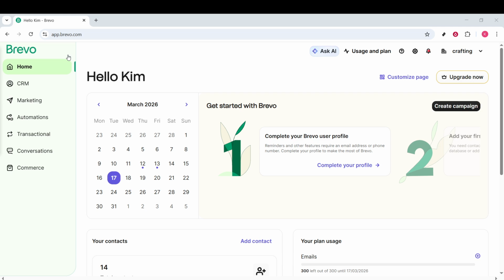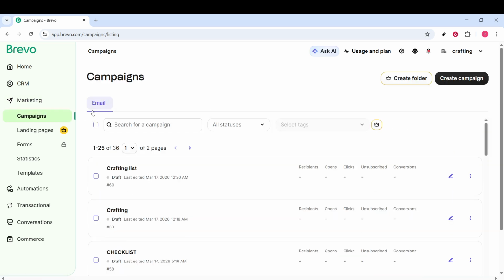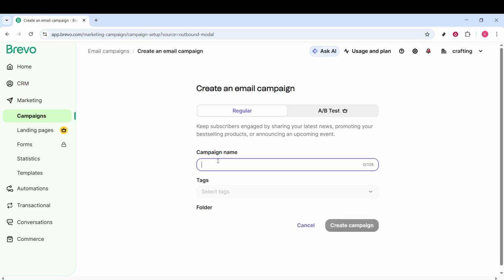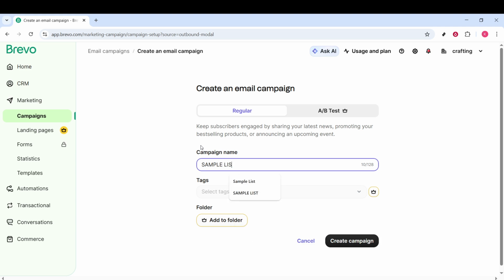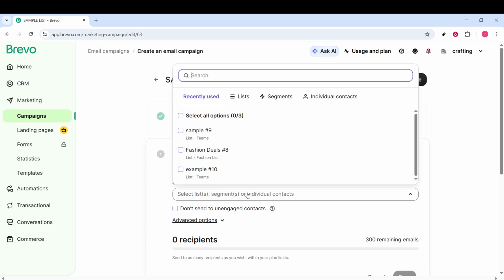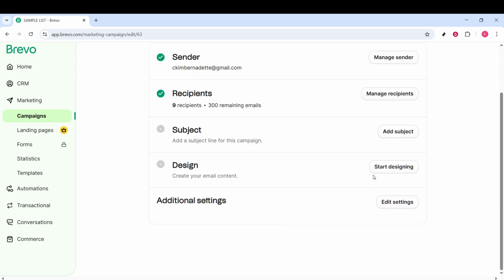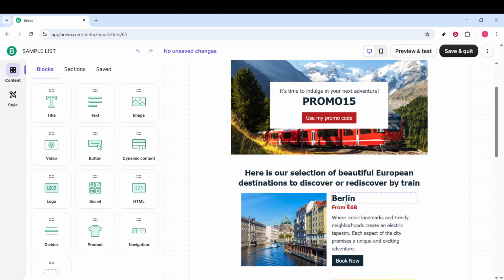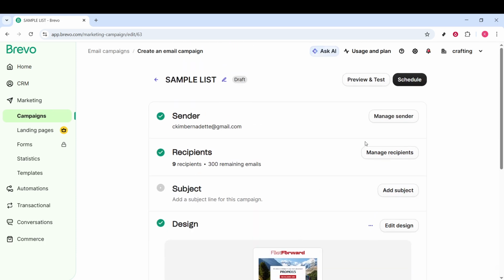How To Send Bulk Emails From Brevo [2026 Guide]